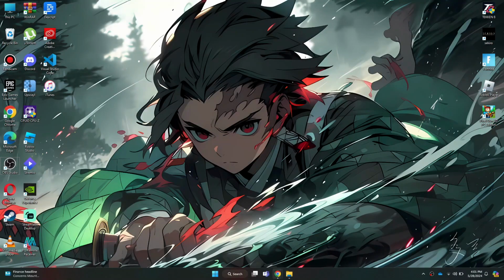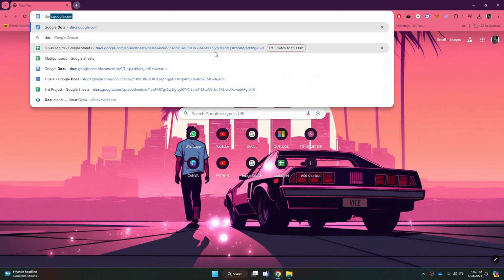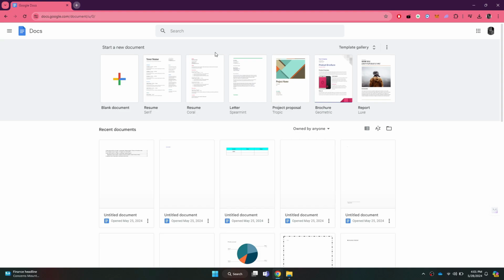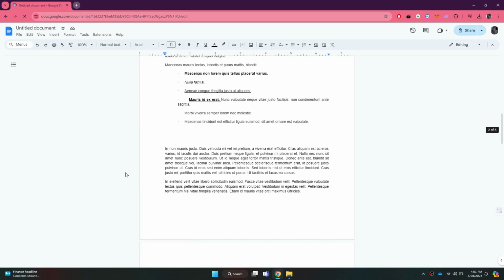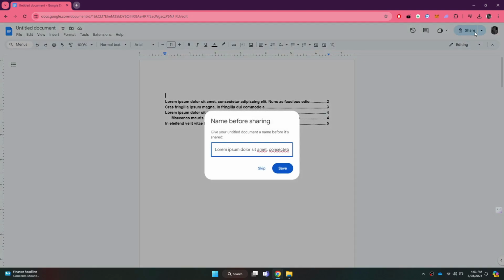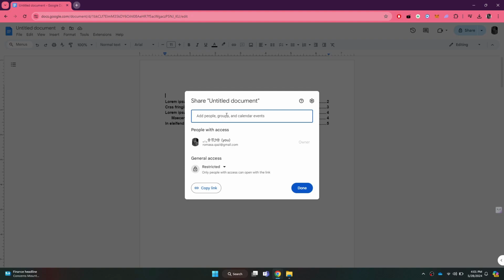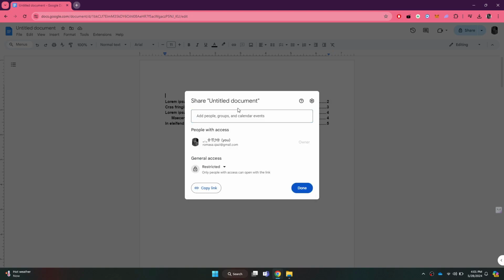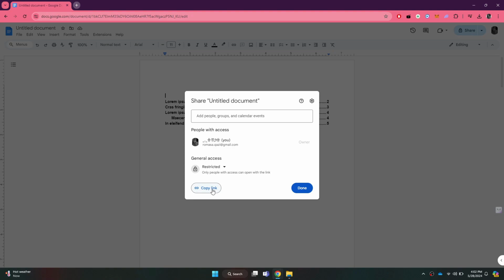How Do You Share A Google Doc | How To Tutorial (2025)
In this tutorial video, you will learn how to effortlessly share a Google Doc with others. Discover the step-by-step process of sharing a document in Google Docs, allowing you to collaborate seamlessly with colleagues or friends. Follow along as we guide you through the simple and efficient method of sharing your Google Doc, ensuring smooth teamwork and efficient document management.